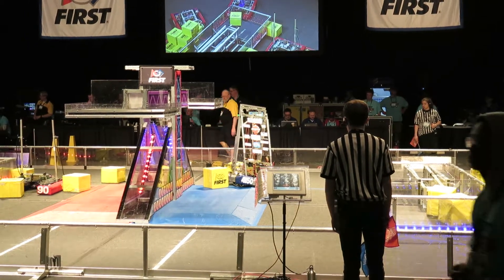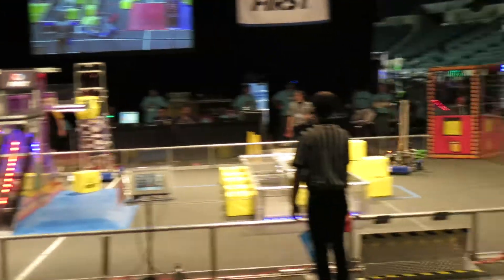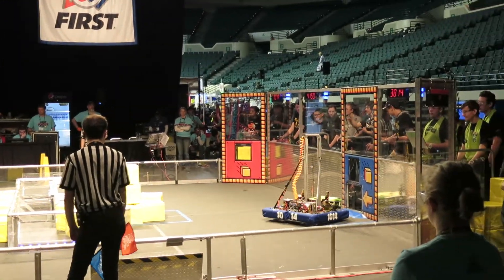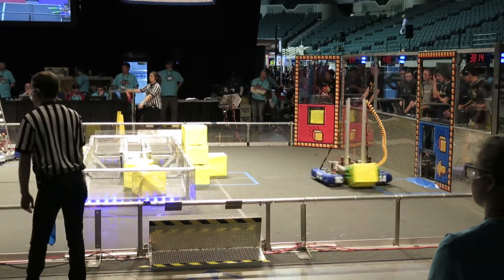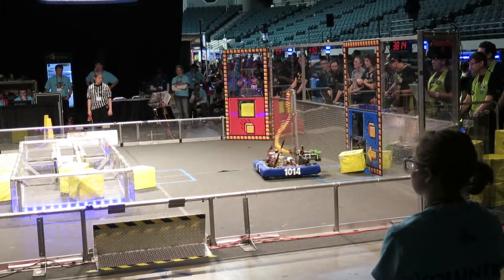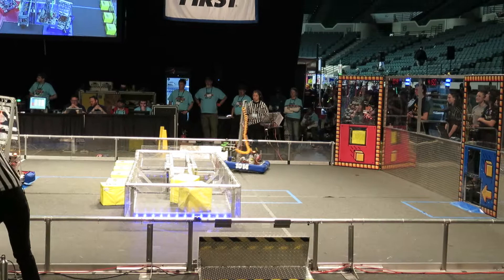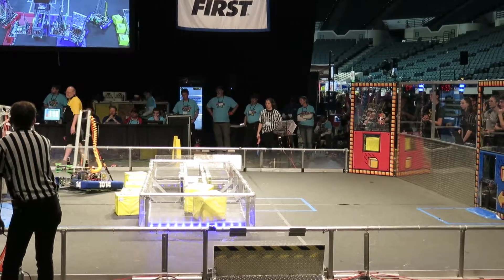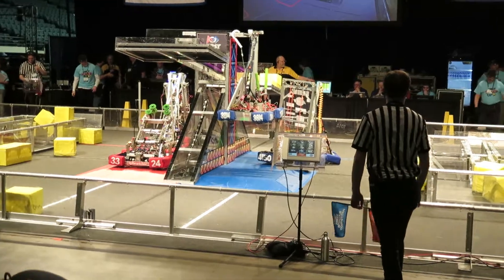Buckeye Regional Qual 19